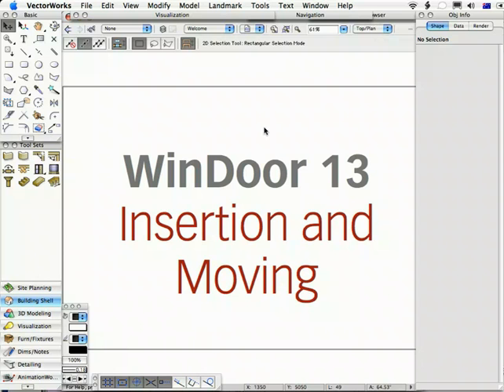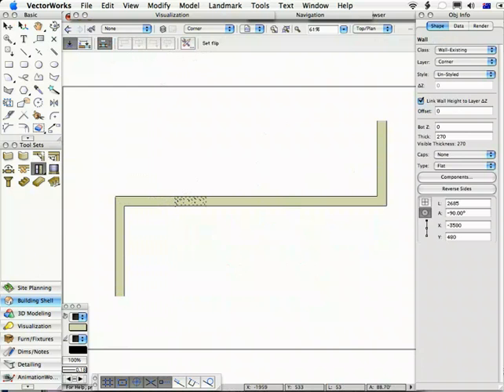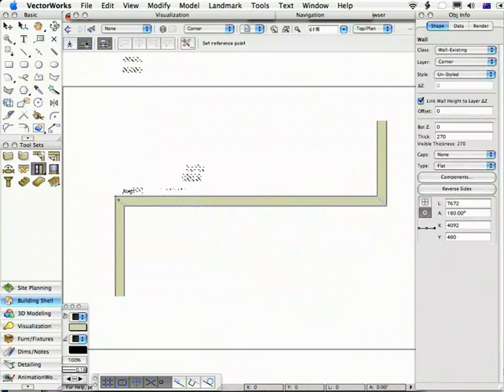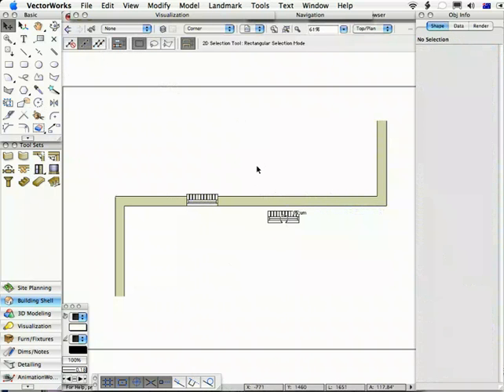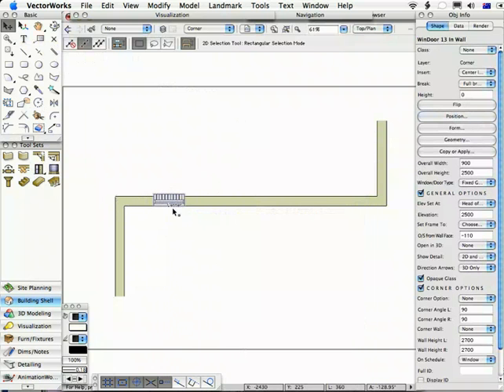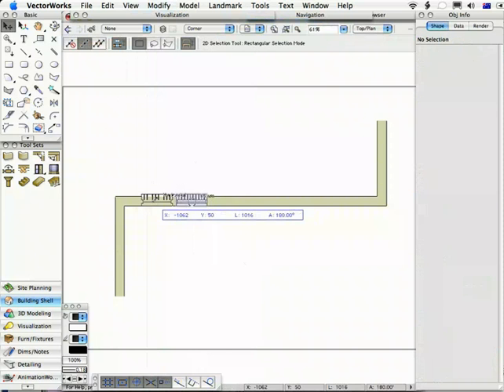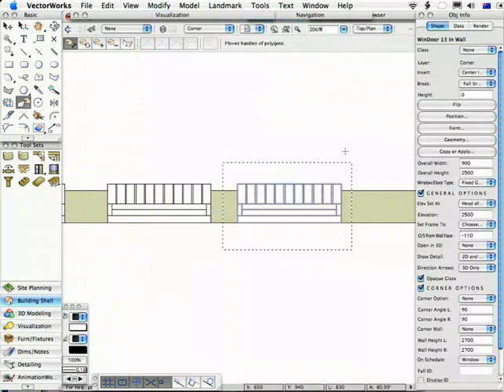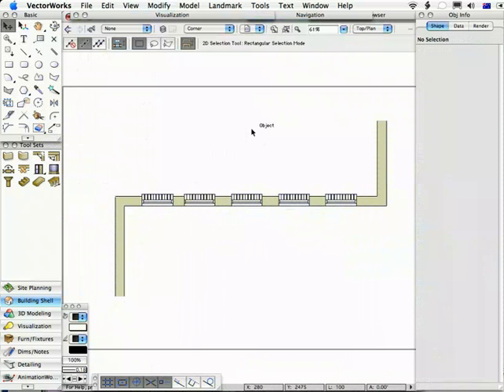WinDoor Inserting and Manipulating in Walls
This movie describes how to insert doors and windows into walls and how to move and duplicate existing objects.